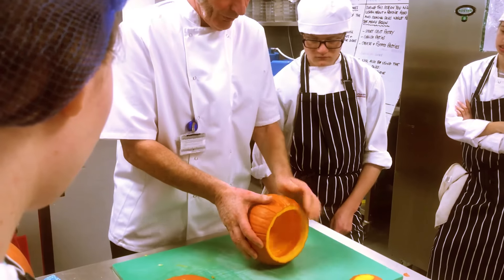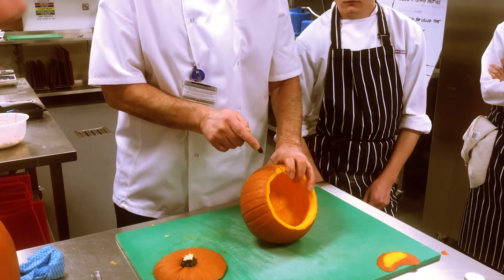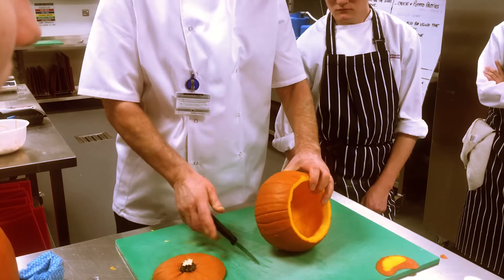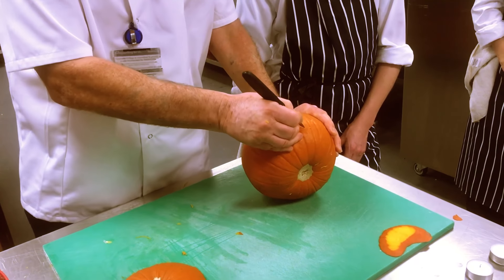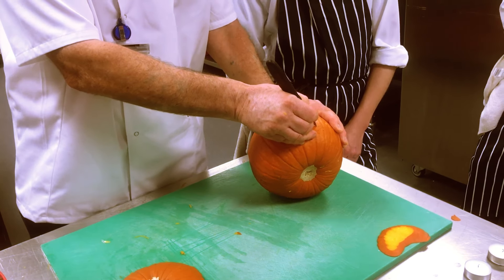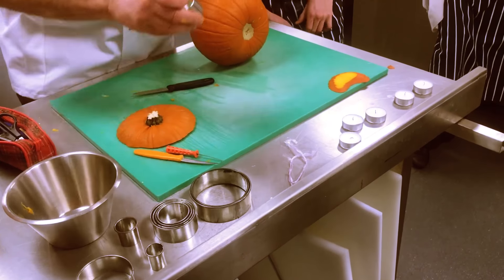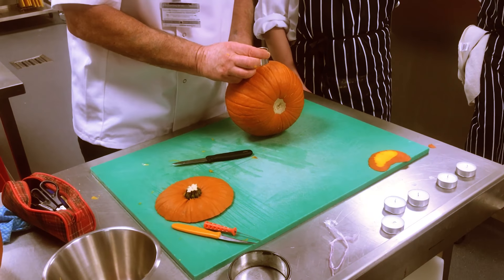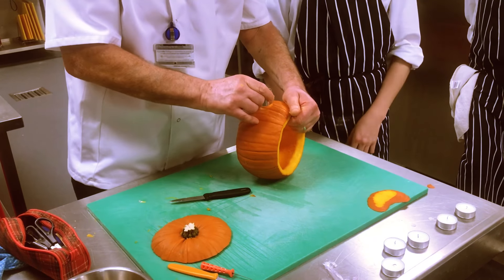How To | Carve a Pumpkin | Halloween | South & City College Birmingham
Catering tutor & student show us how to carve a pumpkin! Want a career in catering?